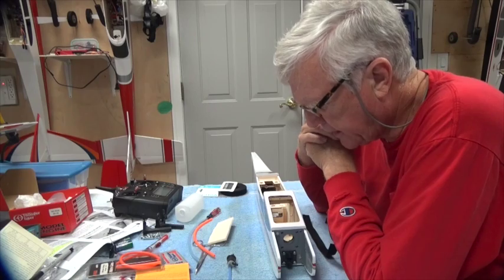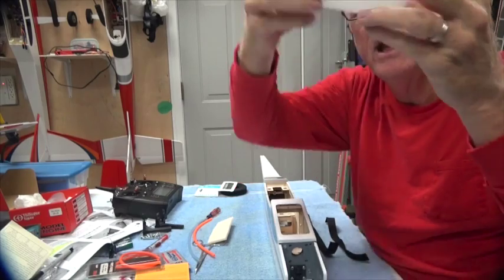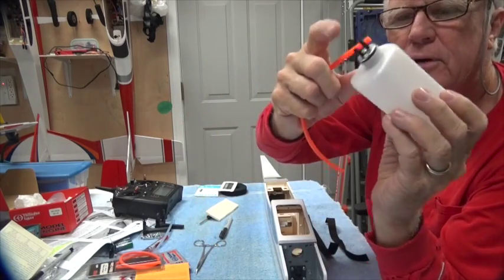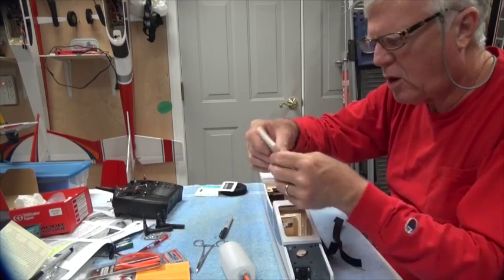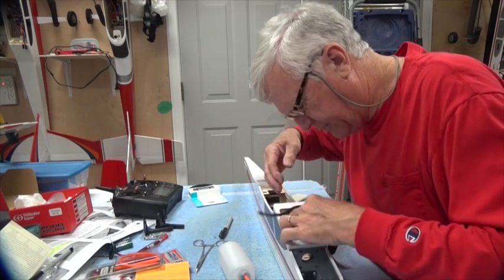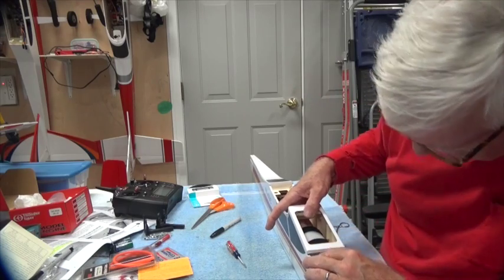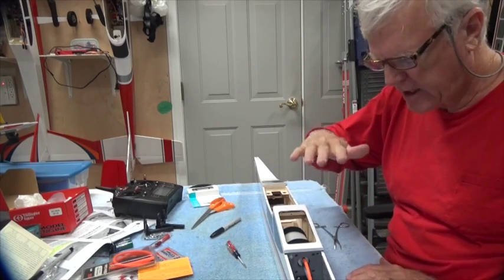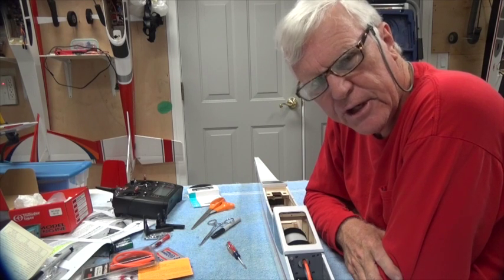SH08 Sonic Hi Wing Install Tank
This video shows how to install the fuel tank for the Phoenix Models Sonic Hi-Wing nitro powered RC aircraft.